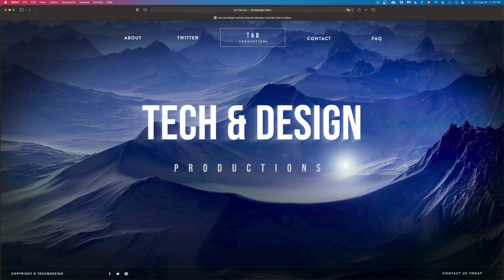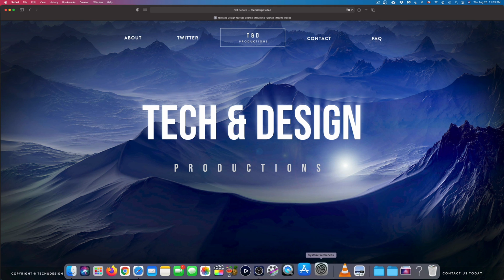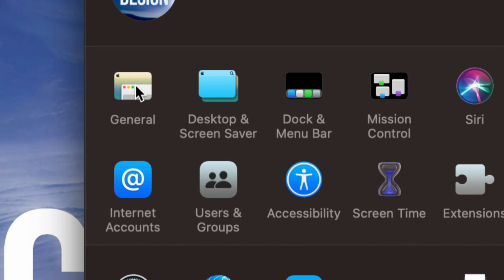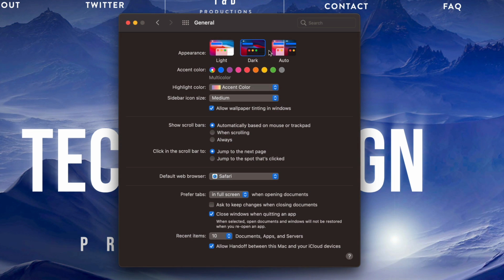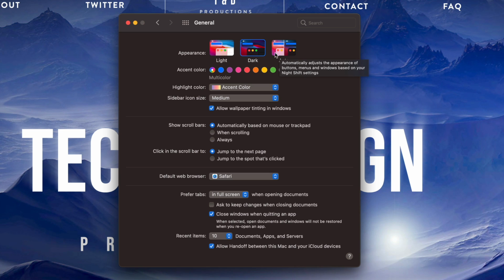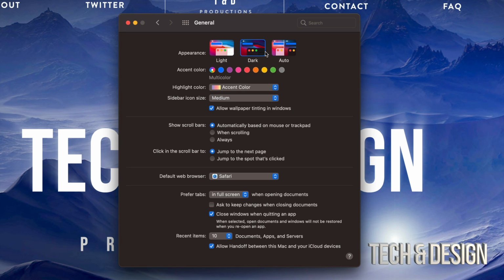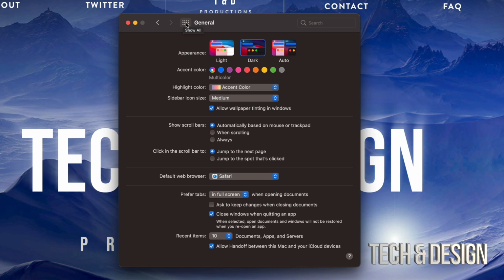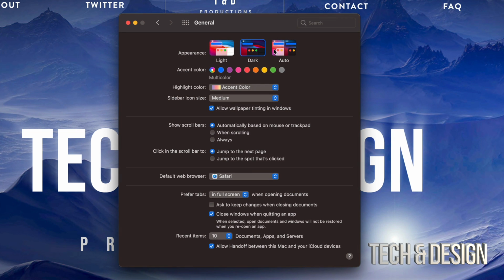How to Use Dark Mode on your Mac 2021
How to get Dark Mode on Mac